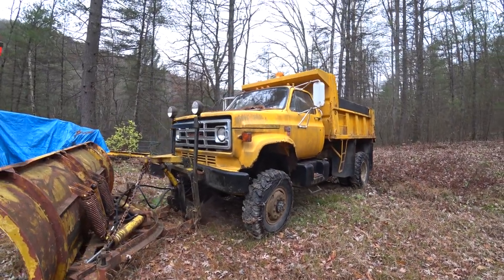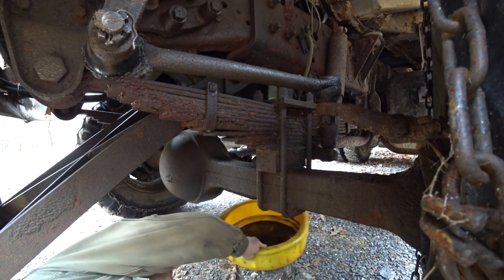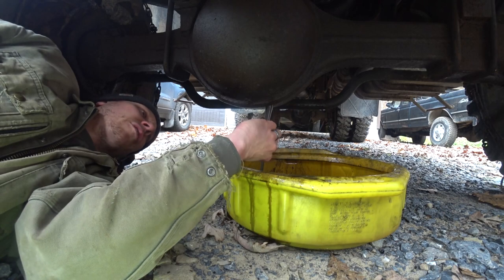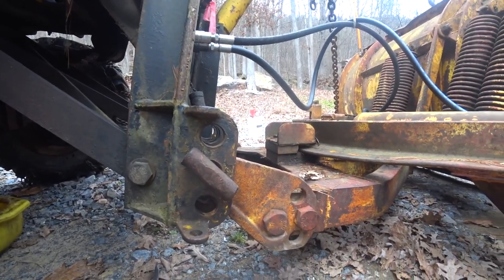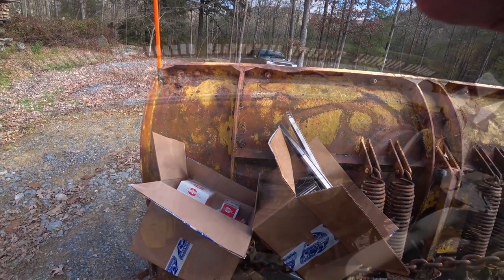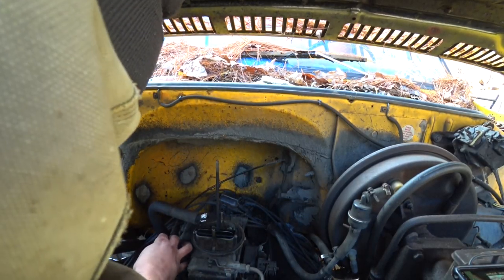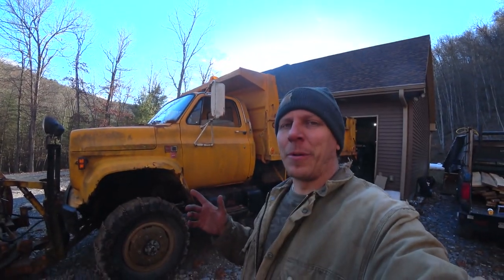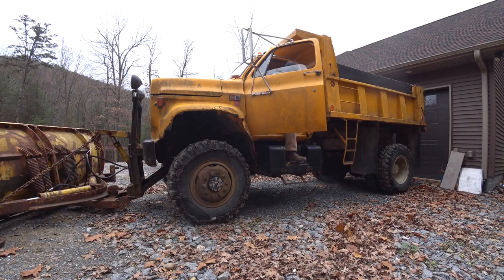Plow Truck Maintenance - Getting Ready for Big Snow - 1981 GMC C7000 AWD Dump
Today we get Elvis the Dump Truck ready for plowing big snow. Last year we got in trouble with a big snow storm and the plow truck was not ready. So this year I made sure to do a tune up and regular maintenance to make sure everything is in tip-top shape before the snow starts to pile up.

Our Amazon Shopping page has all the products we use on this channel:

Our Amazon Wish List